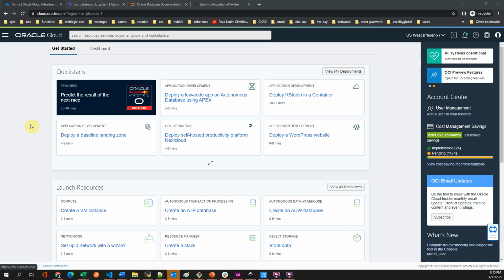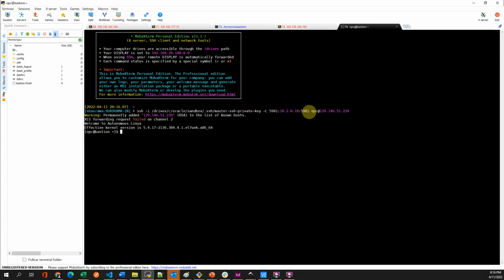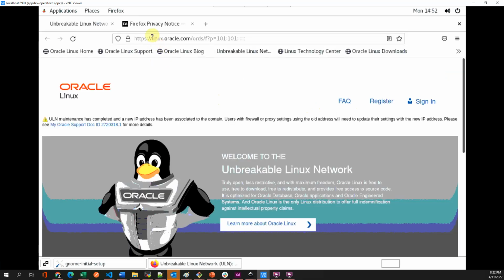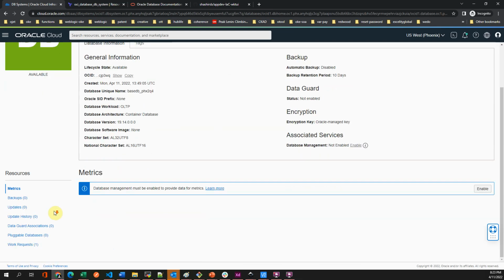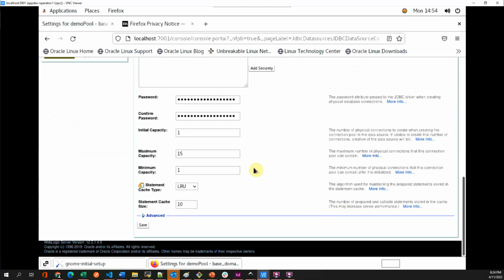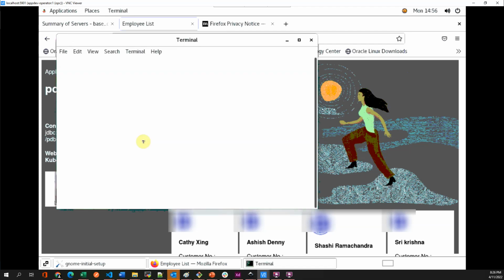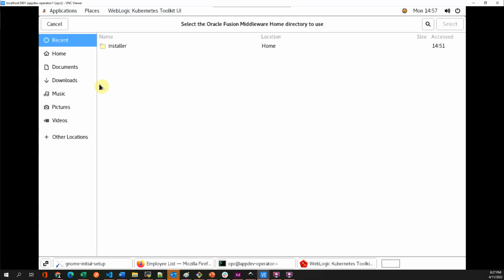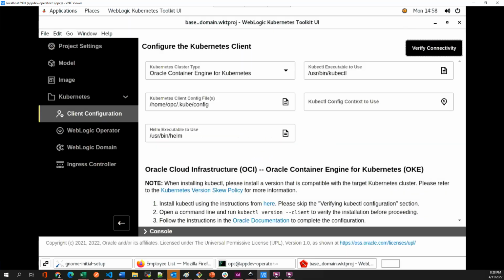WKTUi02 Accessing Operator GUI VNC Server weblogic WKTUi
Accessing the Weblogic Kubernetes Toolkit Ui through Operator. Also updating the jdbc connection to the new connection url.

by Shashi Ramachandra